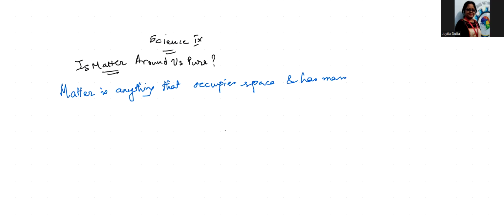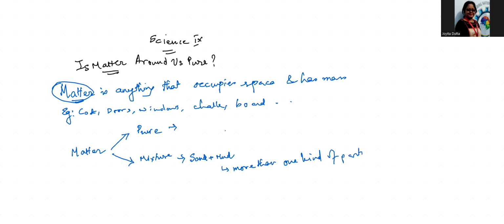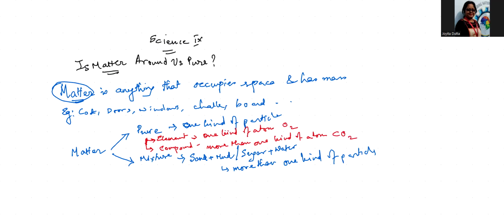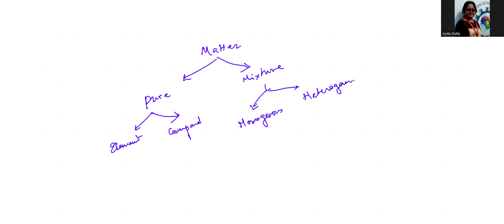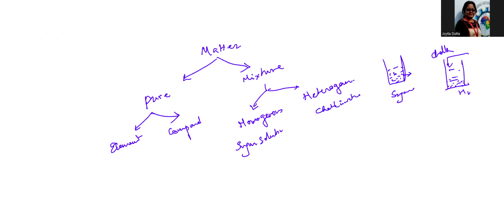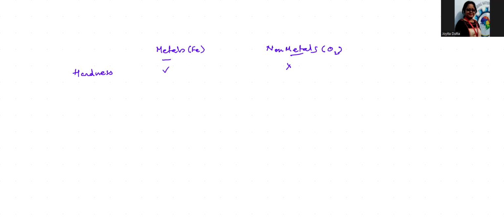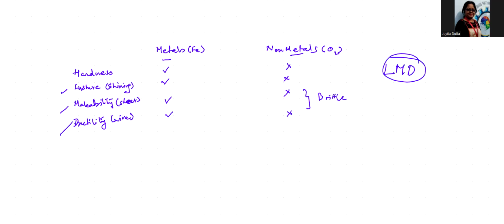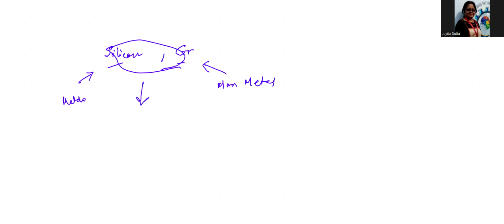Ch2: Is Matter Around Us Pure?: Introduction and Classification of Matter